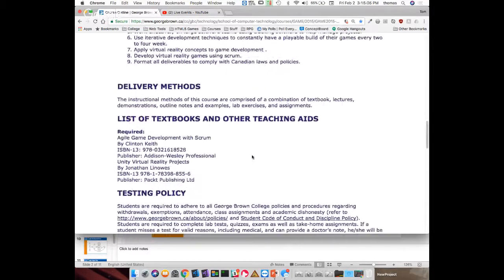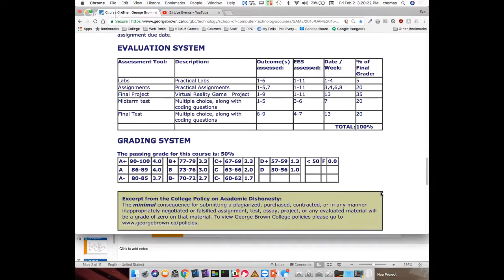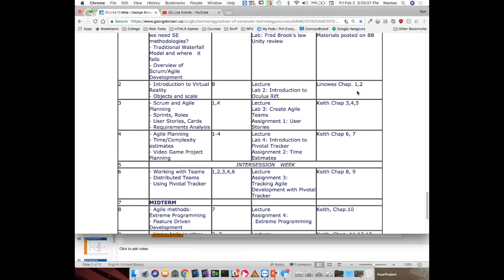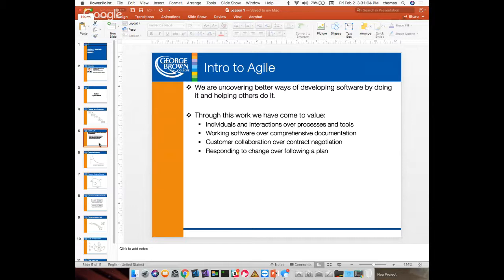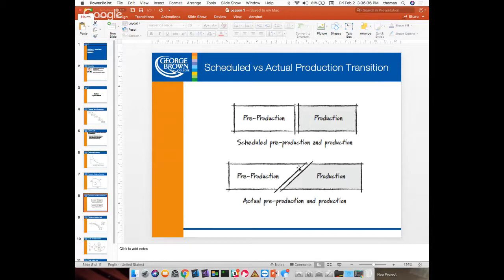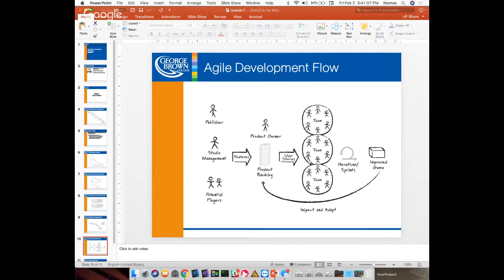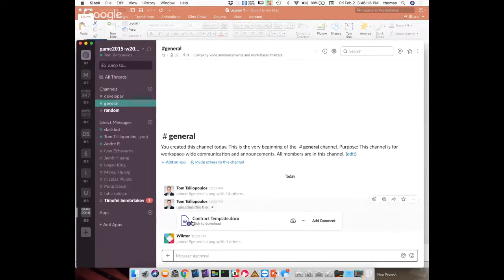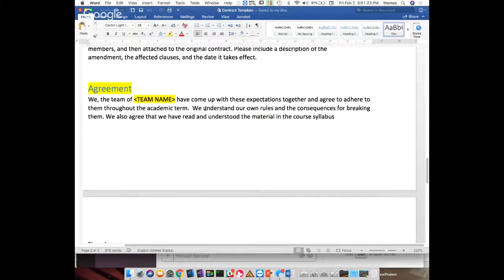GAME2015 - W2018 - Lesson 1 - Part 1 - Agile and Course Intro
GAME2015 - W2018 - Virtual Reality Development - Lesson 1 - Part 1 - Agile and Course Intro